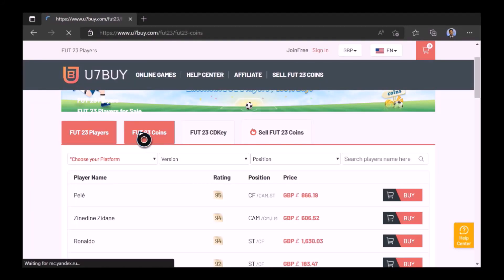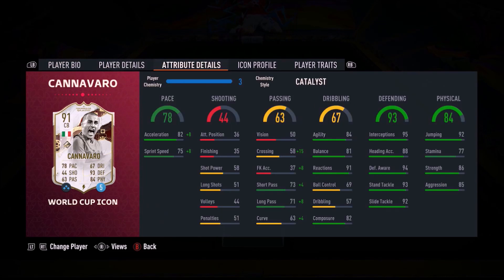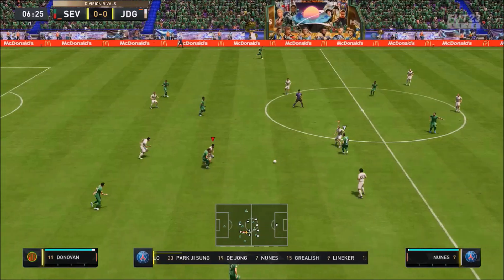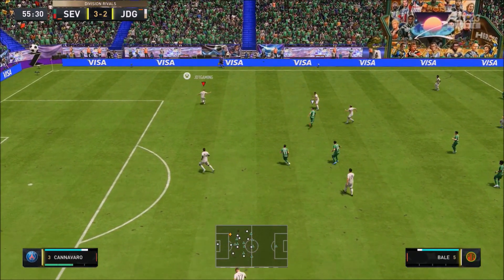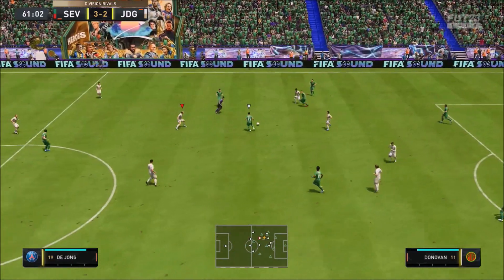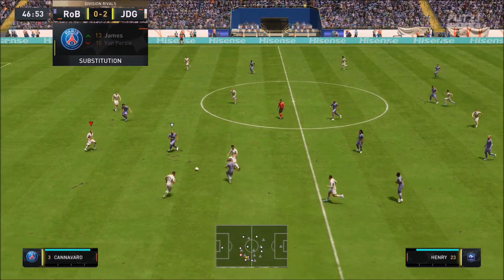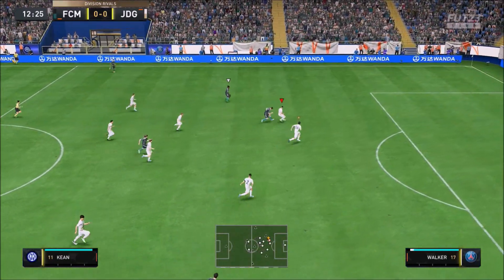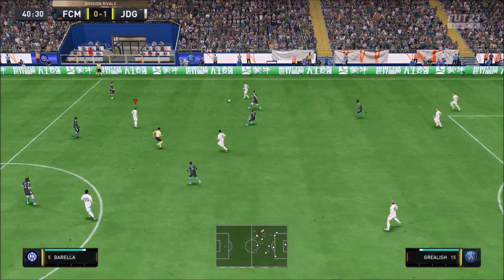THE BERLIN WALL!!!! 91 RATED FABIO CANNAVARO PLAYER REVIEW - FIFA 23 ULTIMATE TEAM